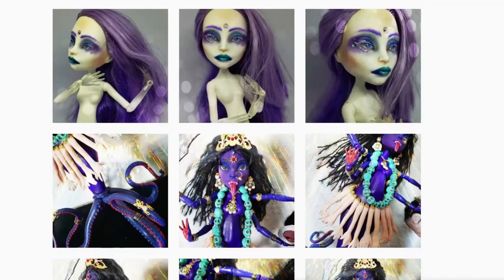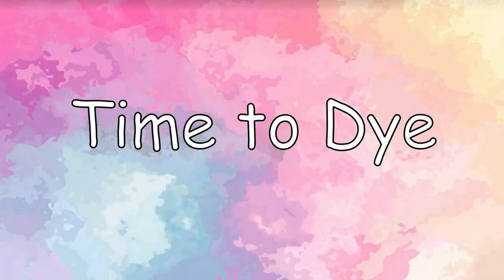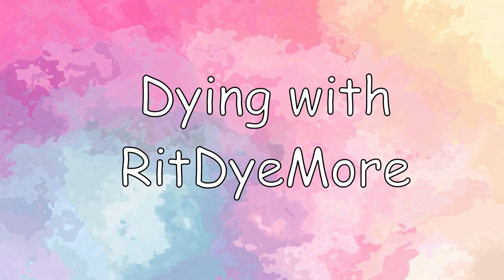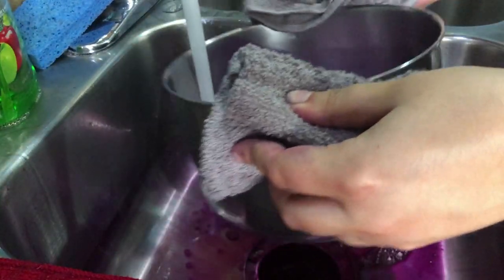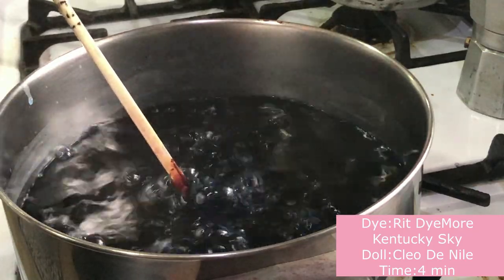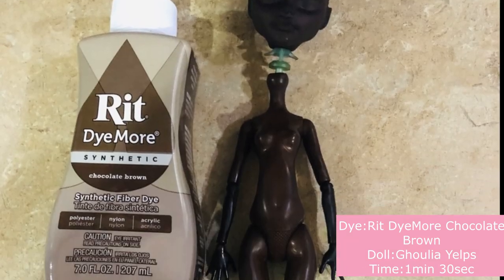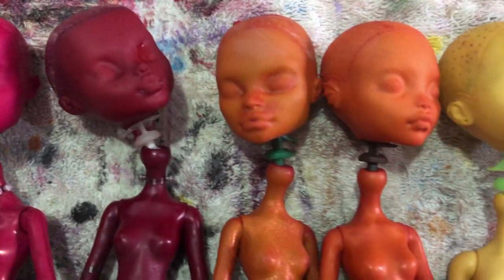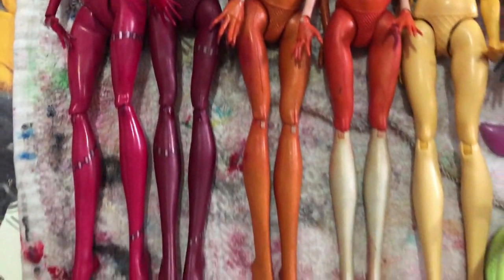How to Dye: Monster High and Ever After High Dolls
I'm sorry that the sound may be a little quiet!

UPDATE: To remove any spillage on your countertops or stove, just use a soft wire brush and some heavy duty soap.
UPDATE 2: If your doll came out spotty it is because you did not stir the mixture well! Please stir the mixture into a cup and then carefully pour the cup into the boiling water.
Time Stamps-
Important Notes: 0:43
Materials: 1:34
How to dye with iDyePoly: 2:48
How to dye with Ritdyemore: 4:05
How to Clean Up: 4:47
Other Colors: 5:09
Final Thoughts + Opinions: 8:00